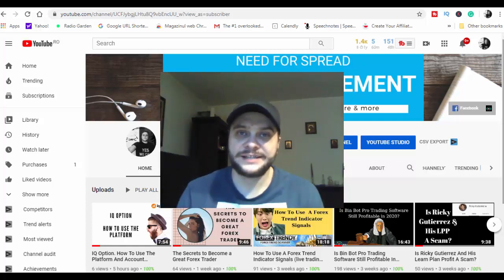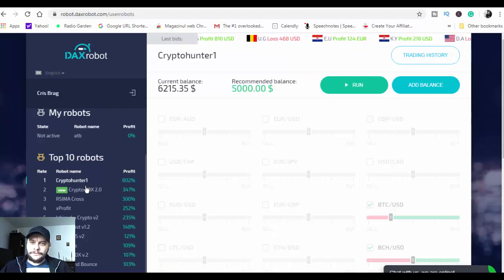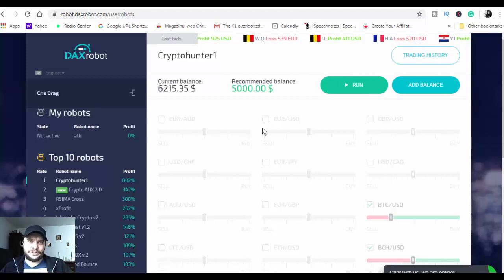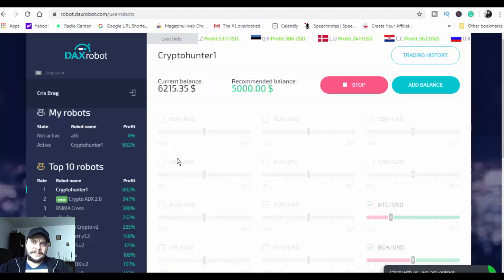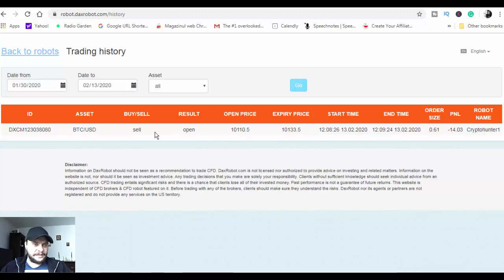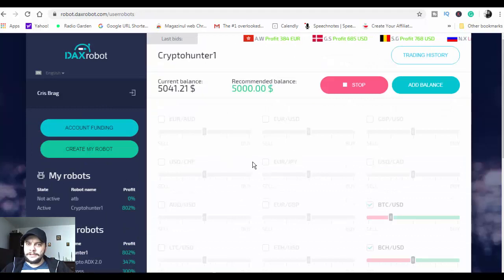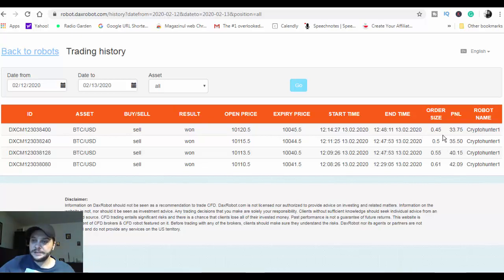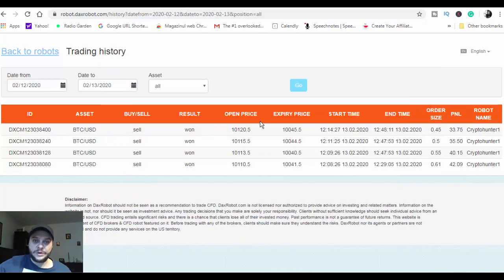High Win Rate But Low Profit With Cryptohunter 1 From Dax Robot. Why?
Do you need a crypto wallet?
I am using the most trusted and legit crypto wallet, Coinbase.

When you initiate a buy or sell of $100 USD or more (or 100 USD equivalent of your domestic currency) within 180 days of opening your account, you will receive a 10 USD (or 10 USD equivalent of your domestic currency) bonus when the order completes. Orders can take up to 4 business days to complete.
Founded in June of 2012, Coinbase is a digital currency wallet and platform where merchants and consumers can transact with new digital currencies like bitcoin, ethereum, and litecoin. We're based in San Francisco, California.

What is swing trading?

Swing trading is a powerful method to increase returns—and potentially lower risks—by profiting from short-term price moves.

*this is a $40(valued on Amazon ebook) - so will be avaialable for FREE for a limited time.

Euro €509.14 Profit In One Day With Easy Trade App! 100% Win Rate So Far

Easy Trade App First Trading Day. Lose or Win?

Easy Trade App Scam or Legit Trading Software?

Markets.com Broker Honest Review November 2018

Why is Dogeworker.io a scam?

How To Easy Sign-Up Into The Best Trading App: The Calloway Software

Emotional trading is lethal. Use the best trading system

Is FxLifestyle a Scam?

The Calloway Software 80% winning trade(2018).

Scam Warning! Aussie Formula 2018 Review. Australian Traders Alert!

The Calloway Software Review: Another SCAM or Next Best App? Review 2018

Have You Heard Of Alfaunion.biz? They Are Other Liars In The Online Trading 2018

Another Scam Caught. Airbitclub.com Honest Review!

24 Swift Option Scam Alert 2018! Never trade with them! Be aware! Very simple to identify